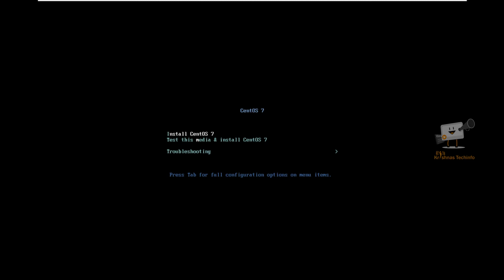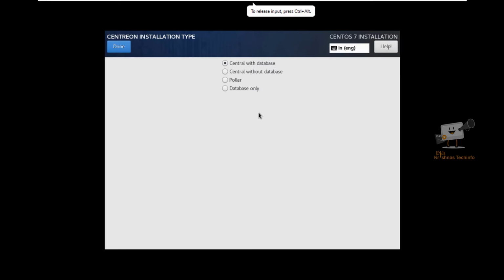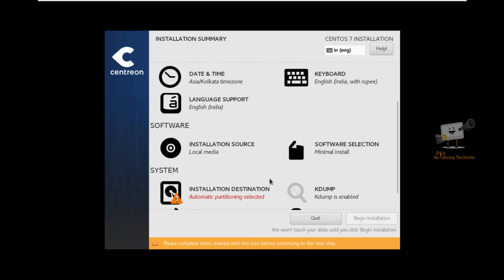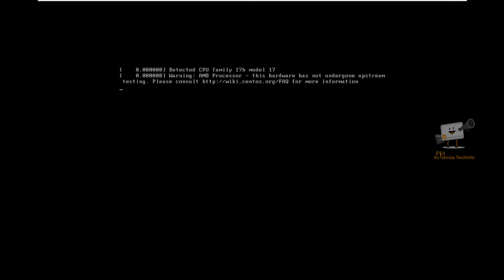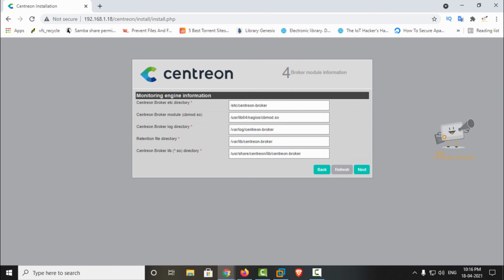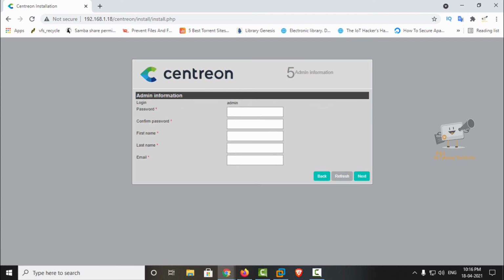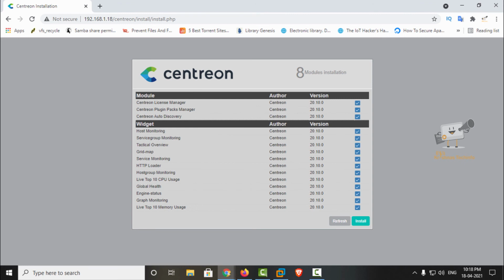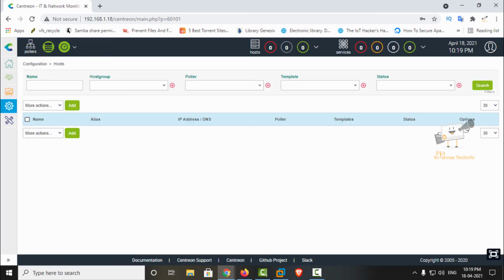How to Install Centreon Monitoring tool | Open Source Monitoring tool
In this video I have expained about How to Install Centreon Monitoring tool